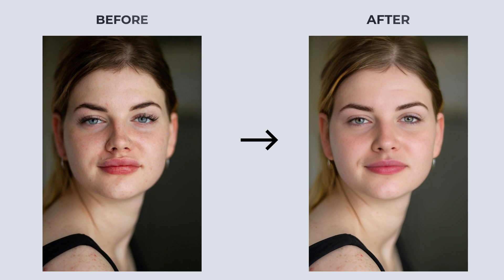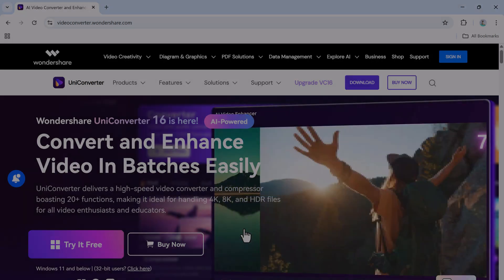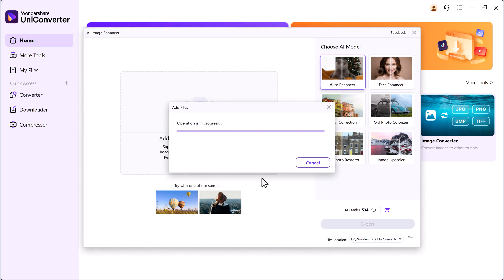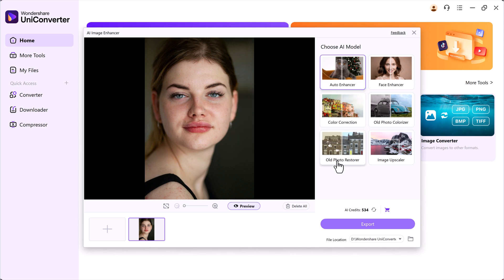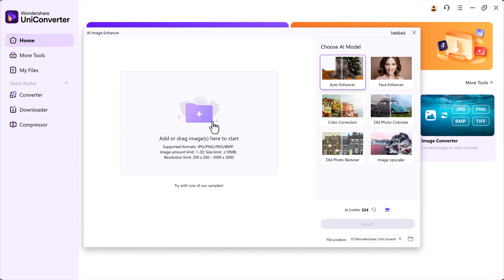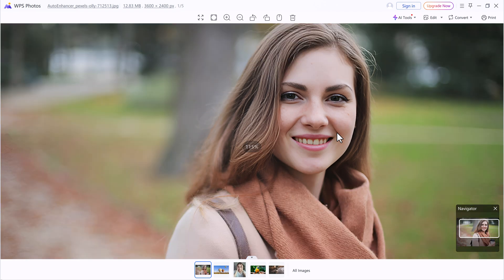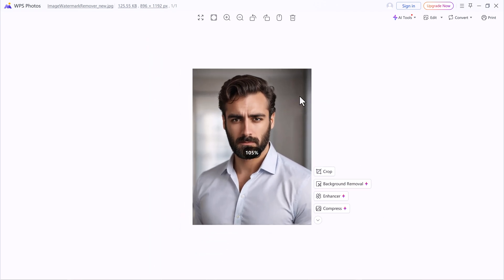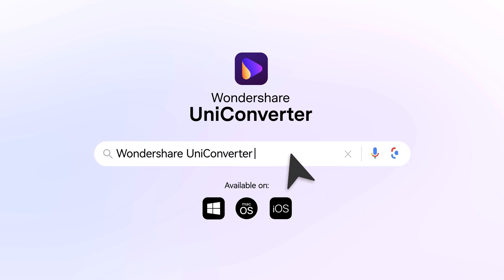Batch Enhance 100+ Photos to 4K with AI + Remove Watermarks in 1 Click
Learn how Wondershare UniConverter’s cutting-edge AI technology can batch enhance image quality and remove watermarks automatically – perfect for photographers, content creators, and marketers.
Why Choose UniConverter?
✔️ 9x Faster Processing with NVIDIA/AMD/Intel GPU acceleration46
✔️ 1000+ Format Support, including RAW and HDR images
✔️ No Quality Loss during batch enhancement or compression6
Get Started Now!